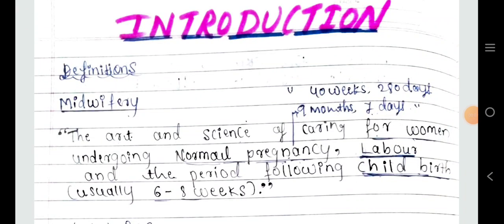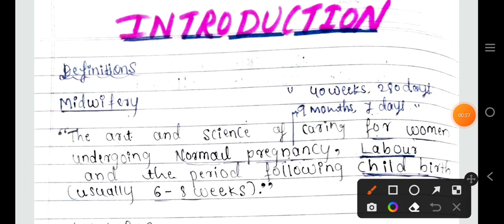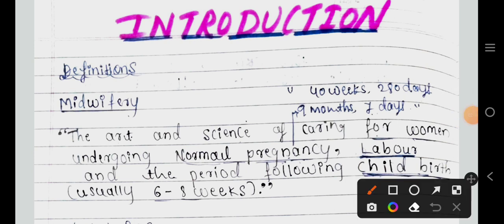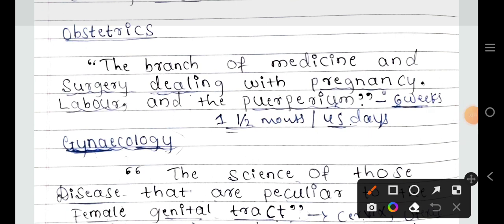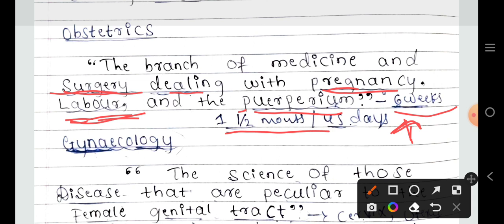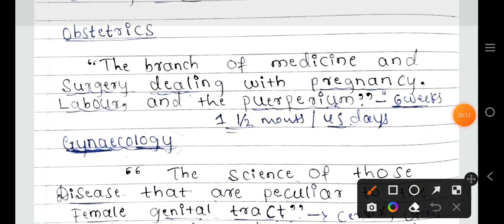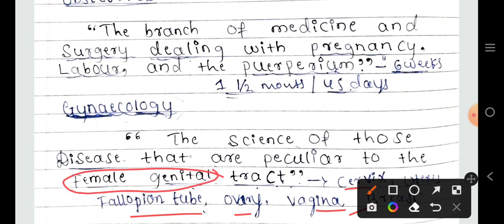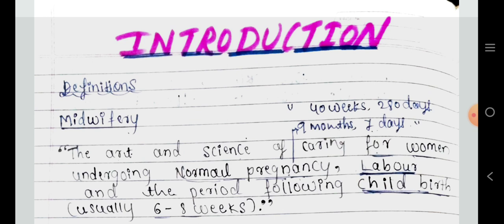diffrence between midwifery obstetrics and gynaecology in kannada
hello friends in this video i explained about the definitions related obg